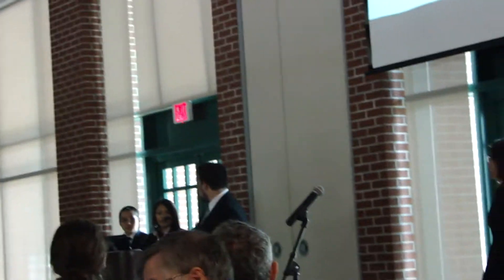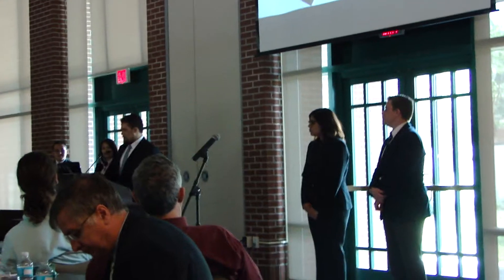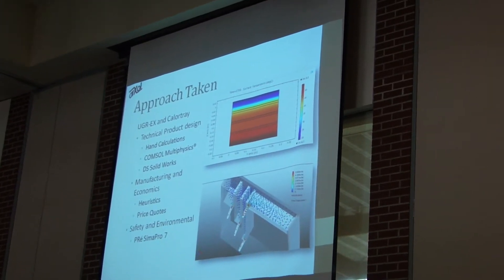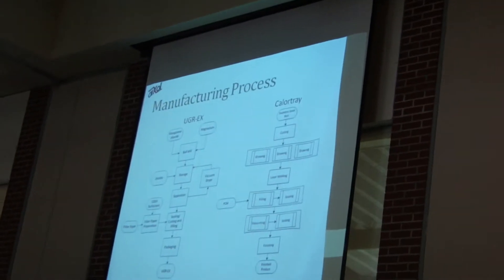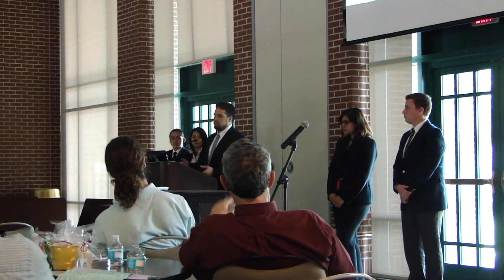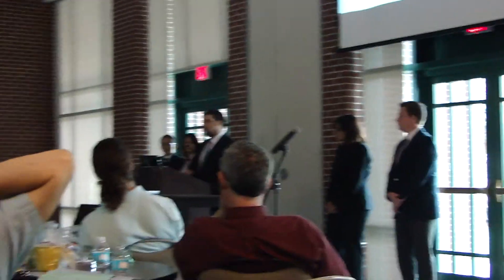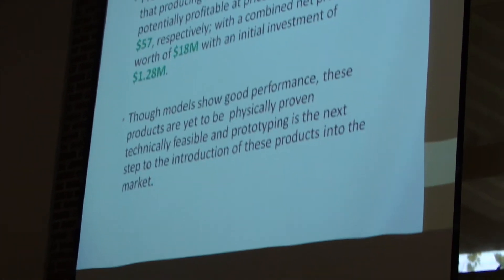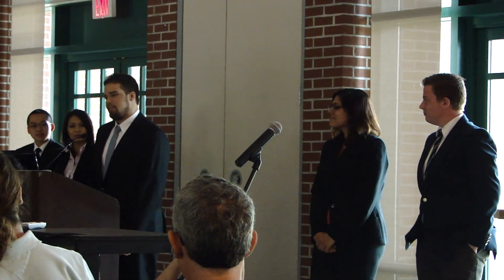arXol - USF Chemical Engineering capstone presentation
In this project, two different applications of self-heating food containers were investigated. The first application, known as the UGR-EX, is an optimization of the Unitized Group Ration Express™ (UGR-E™). This optimization mainly focuses on removing the threat of explosive hydrogen gas production by exploring alternative reactions to heat the food while maintaining similar performance and operation. The second application, known as the Calortray is a food service tray incorporates the use of phase-change materials (PCM) and vacuum insulation to create a better food service system. The Calortray would reduce the cost of catered events by offsetting the cost of chafing fuel, set up, and disposable aluminum pans.